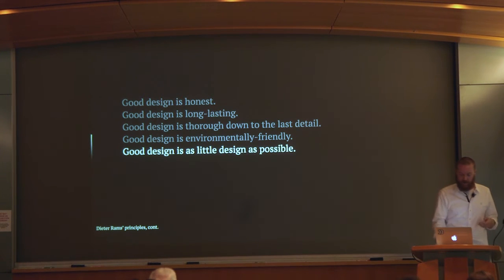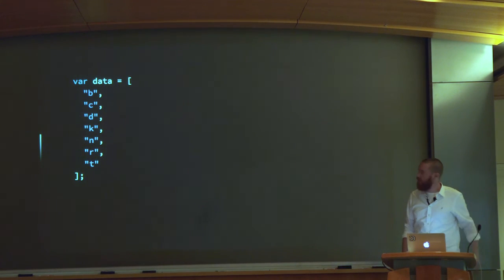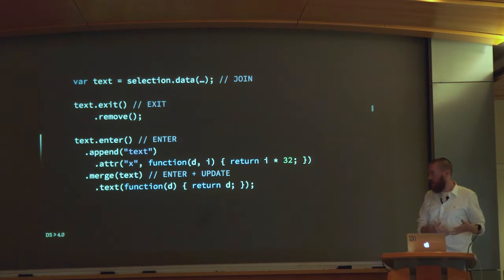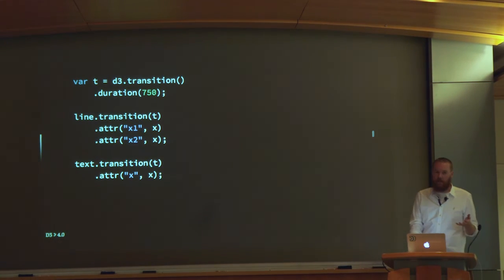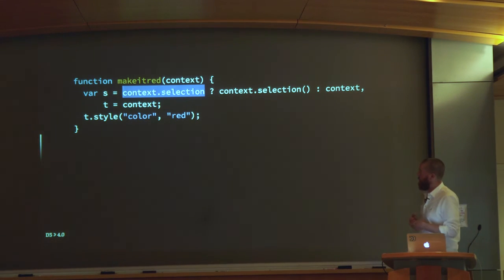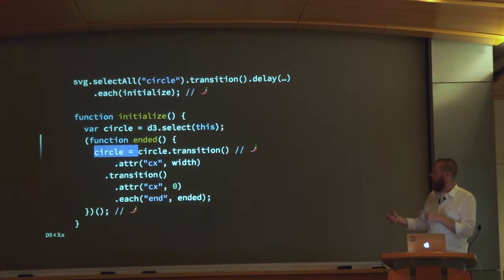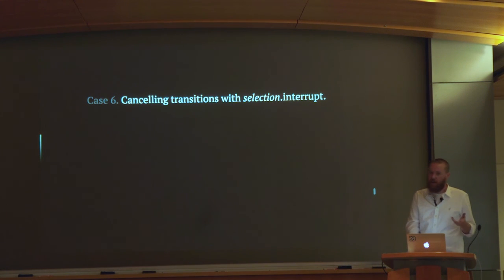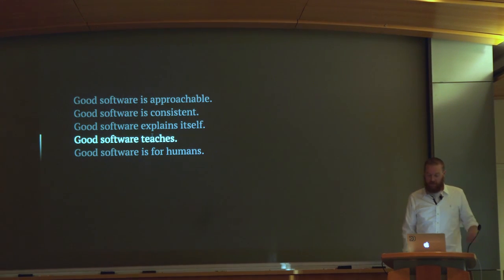Monumental Activations | Mike Bostock | Design@Large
Mike Bostock
Graphics Editor, The New York Times

What Makes Software Good?

Most digital designers and programmers build products and online services for screen based experiences. There is a lot of innovation going on in that field, but some of the most exciting developments in technology are happening outside the screen. Today, our information and interactions can be used to dynamically light up a city skyline, fly a swarm of drones, or influence the sound of a performing philharmonic.

This talk will explore the state of the art in physically interactive media experiences and architectural scale data visualizations. It will be an inside look into the creative process, planning phases, and final execution of site specific media interventions.